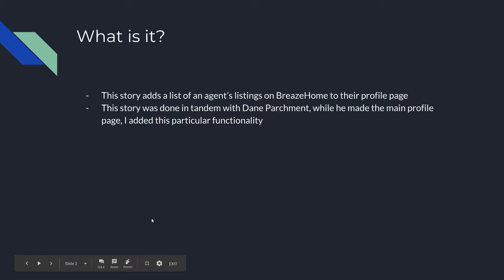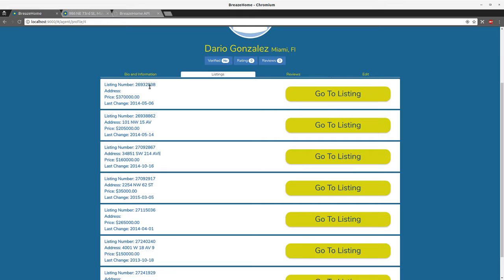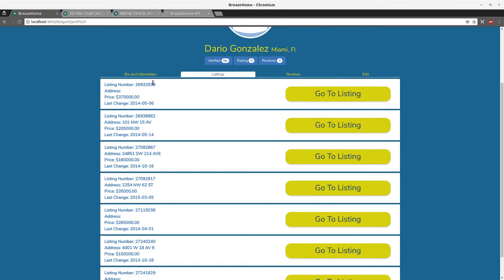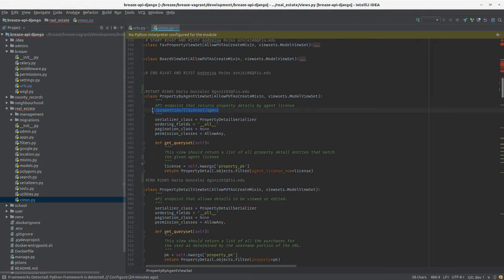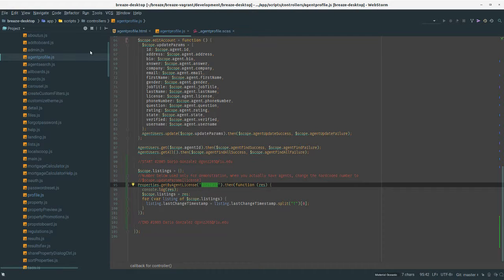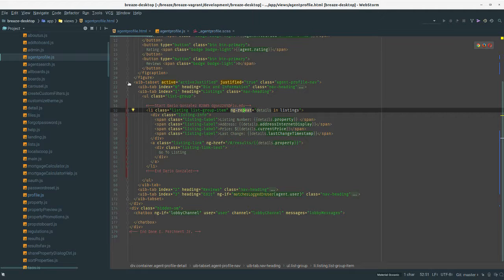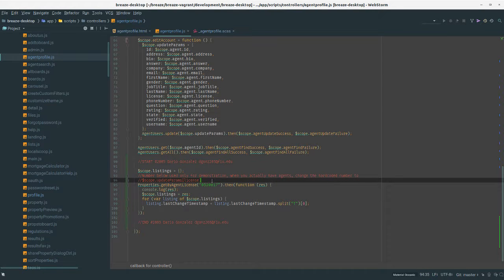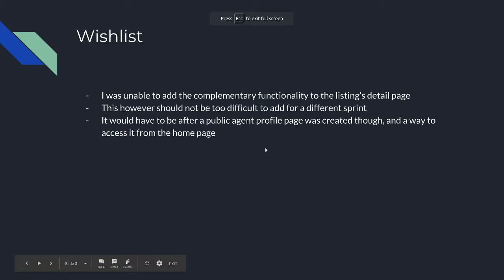BreazeHome 5.0: #2805 Agent Listing Claiming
This is the video to accompany user story #2805, Agent Listing Claiming. This story adds a list to the agent's profile page that links to all the properties currently associated with the agent on BreazeHome.